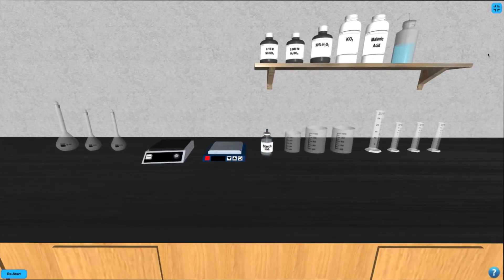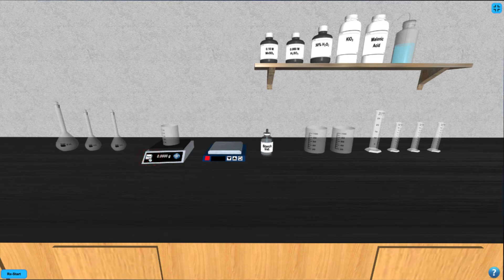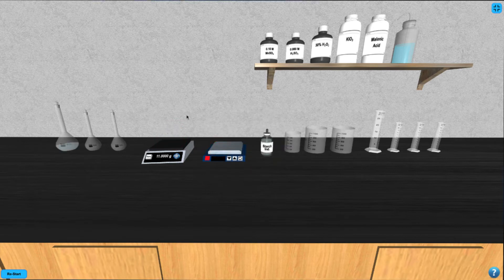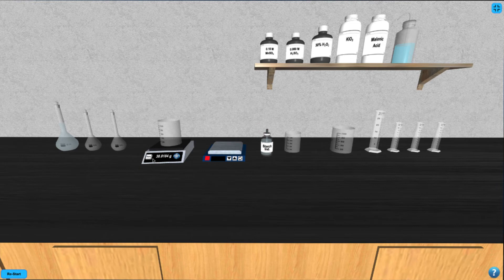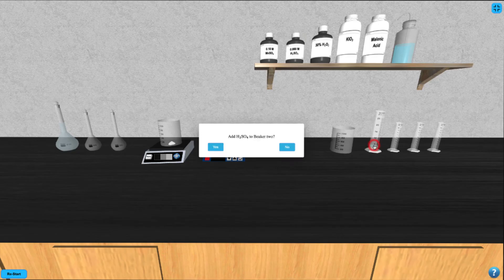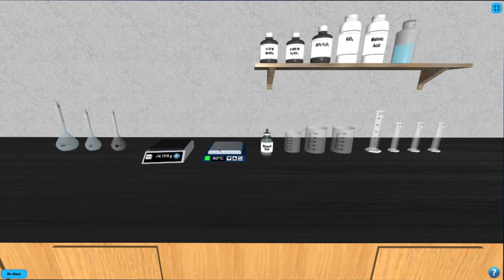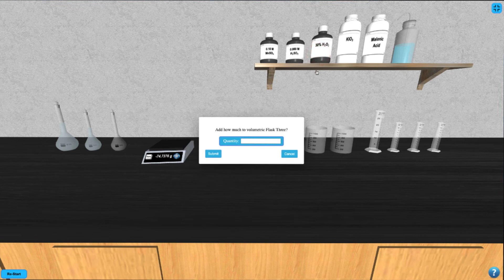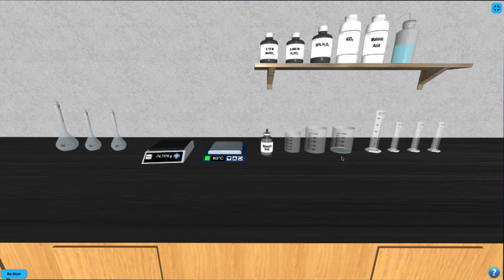How to Operate the Oscillating Reaction Simulation in Stemble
In this video, we demonstrate how to operate the oscillating reaction lab in the Stemble platform.